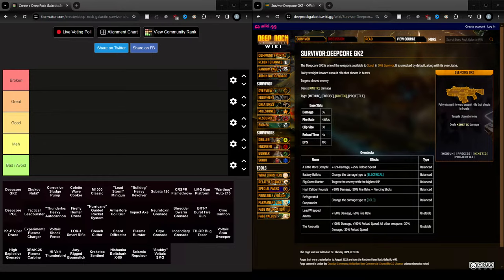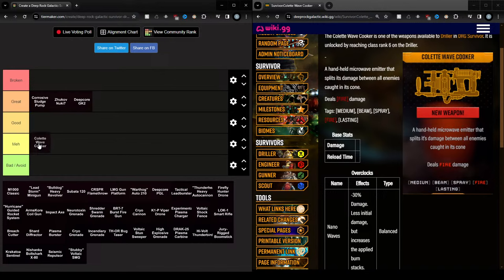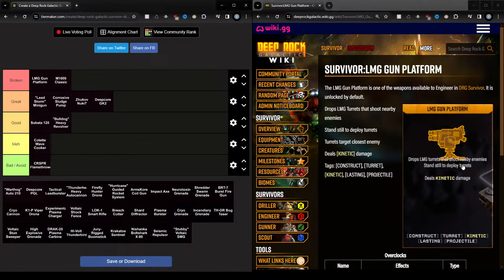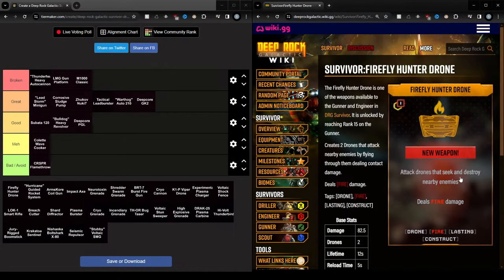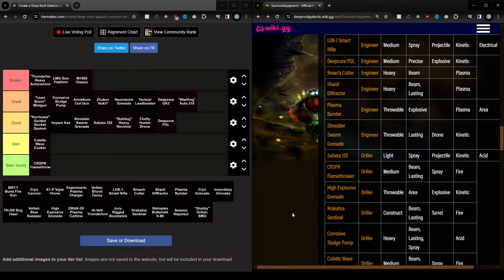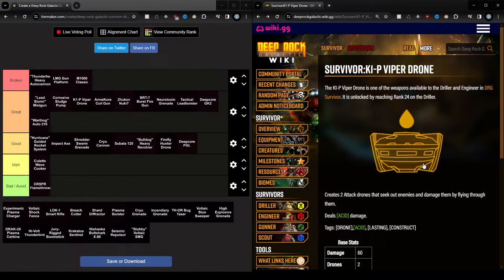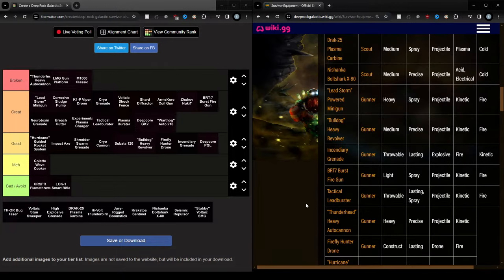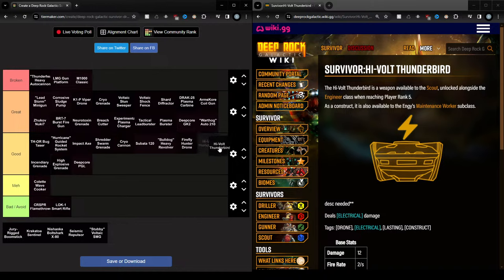Best Weapons Tier List (Hazard 5 Approved) | Deep Rock Galactic: Survivor Live Gameplay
best weapon best overclock

0:00 Intro
2:33 Deepcore GK2
4:17 Zhukov NUK14
6:25 Corrosive Sludge Pump
7:40 Colette Wave Cooker
8:39 M1000
10:21 Lead Storm Powered Minigun
12:33 Bulldog Heavy Revolver
13:52 Subata 120
14:50 Flamethrower CRSPR
16:10 LMG Gun Platform
18:45 Warthog Auto 210
20:45 Deepcore PGL
21:46 Tactical Leadburster
23:40 Thunderhead Heavy Autocannon
25:46 Firefly Hunter Drone
26:38 Hurricane Guided Rocket System
30:40 ArmsKore Coil Gun
32:33 Impact Axe
34:52 Neurotoxin Grenade
36:10 Shredder Swarm Grenade
37:45 BRT7 Burst Fire Gun
38:55 Cryo Cannon
40:38 KI-P Viper Drone
41:40 Experimental Plasma Charger
43:00 Voltaic Shock Fence
44:55 Lok-1 Smart Rifle
46:38 Breach Cutter
47:54 Shard Diffractor
49:20 Plasma Burster
50:19 Cryo Grenade
51:34 Incendiary Grenade
52:39 TH-OR Bug Taser
53:37 Voltaic Stun Sweeper
55:40 High Explosive Grenade
58:36 Drak-25 Plasma Carbine
59:50 Hi-Volt Thunderbird
1:00:32 Jury-Rigged Boomstick
1:02:16 Krakatoa Sentinel
1:03:30 Nishanka Boltshark x-80
1:05:15 Seismic Repulsor
1:06:30 Stubby Voltaic SMG
1:08:03 Outro

Initial release on early access includes:

4 classes
40 weapons
20 enemy types
3 biomes